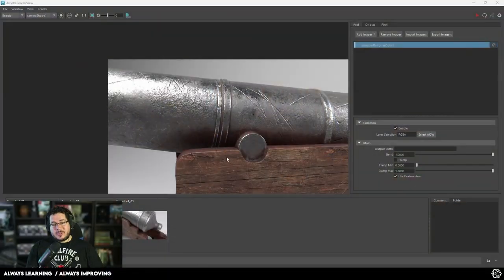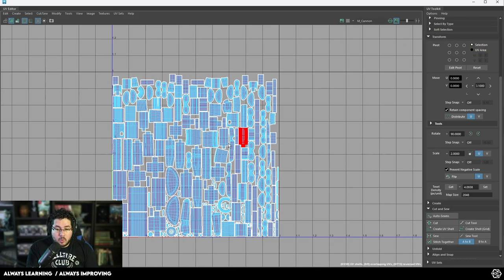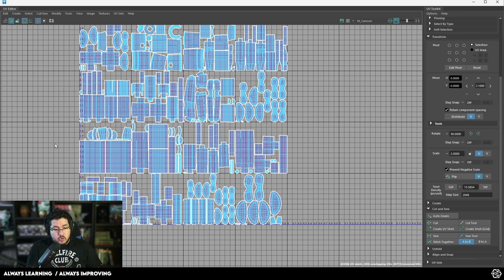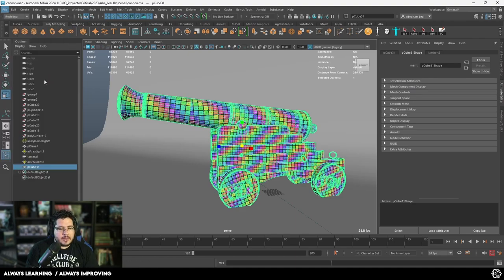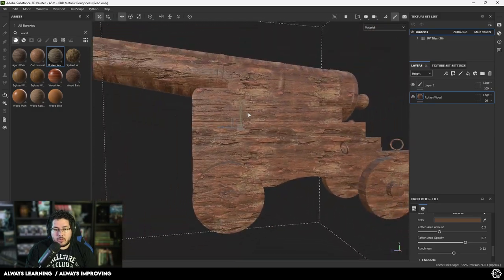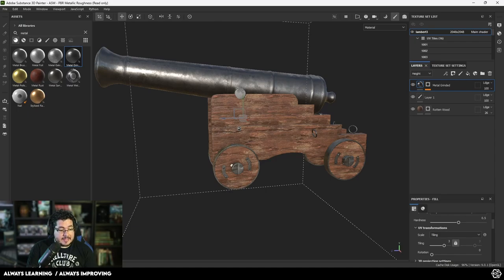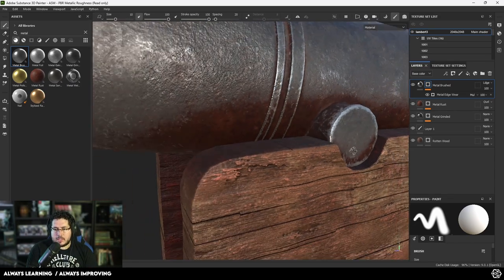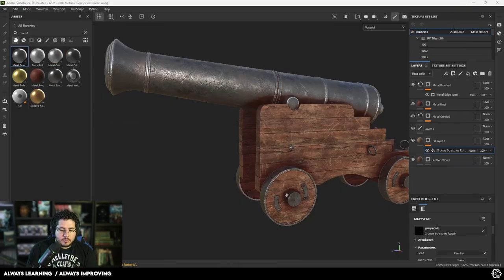What are UDIMS? Full Tutorial and Workflow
🔗 OFFICIAL LINKS 🔗